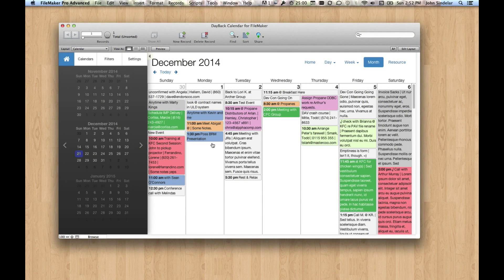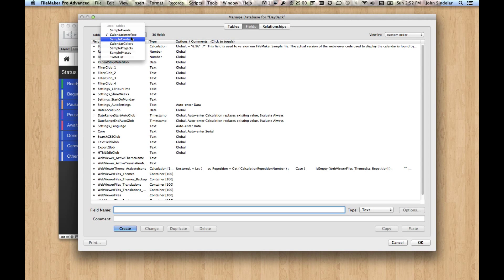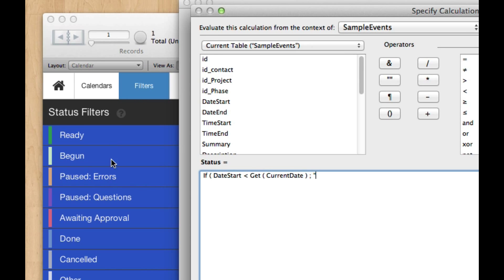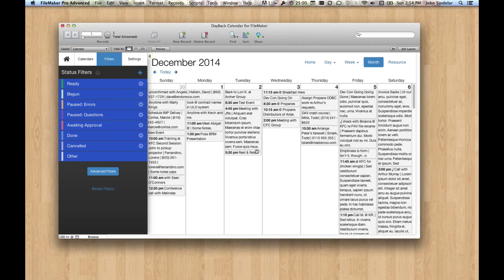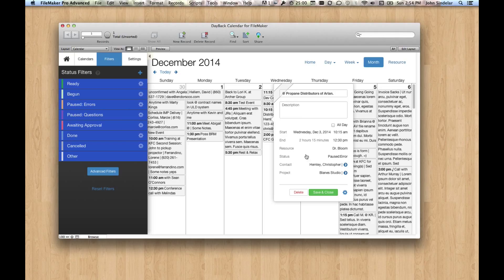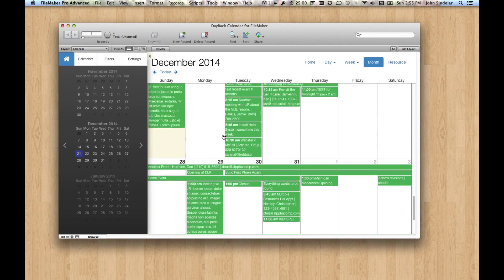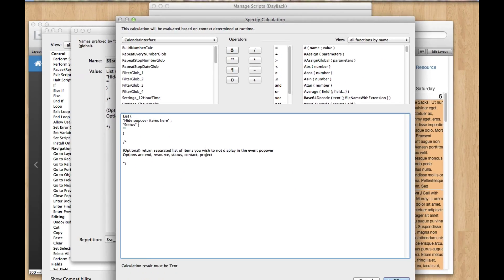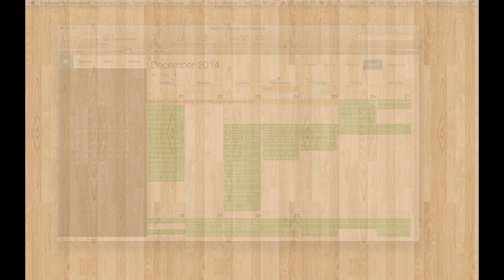Using a Calculated Field for Colors in DayBack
A quick walk through of how to use a calc instead of a user-enterable field for your status color in DayBack.